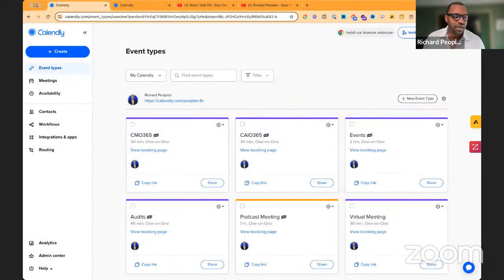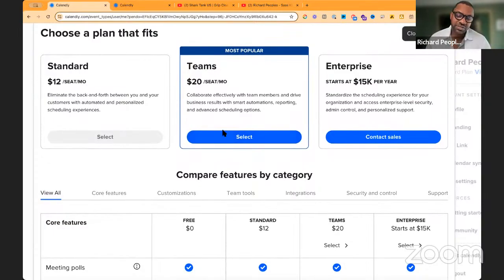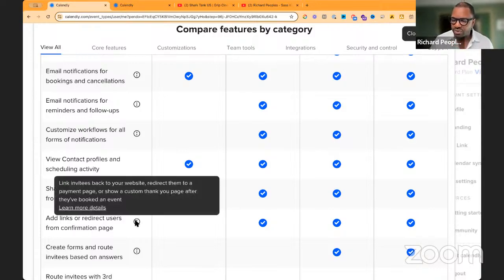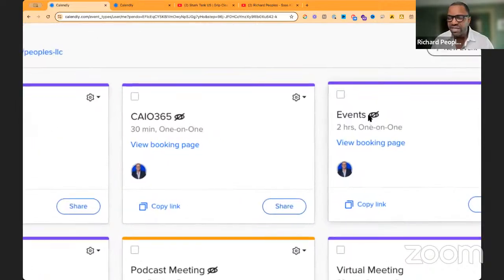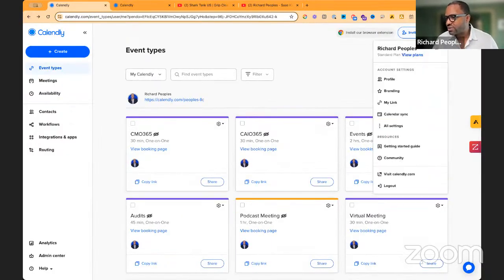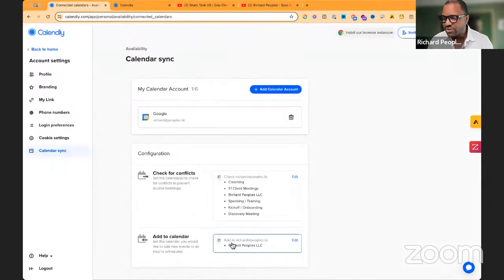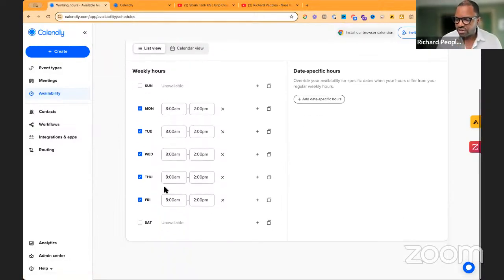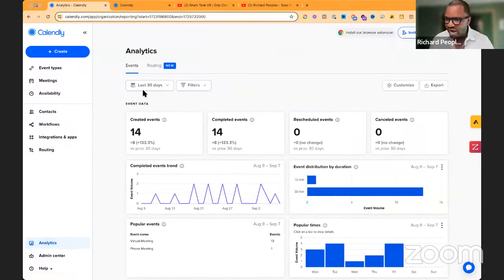Richard Peoples - Saas King | Calendly Review 2025